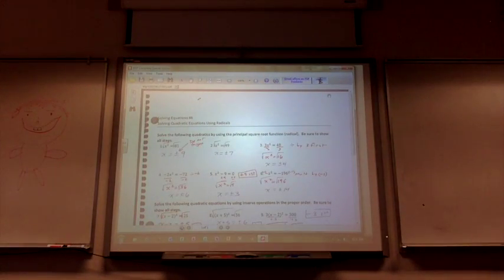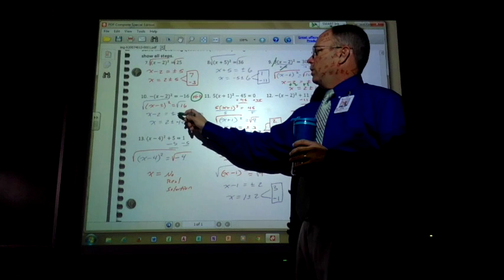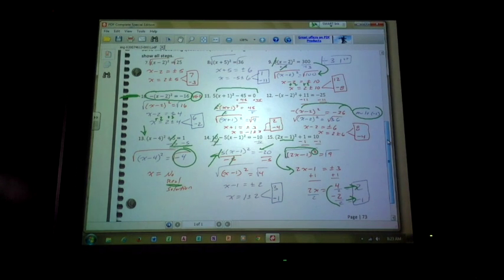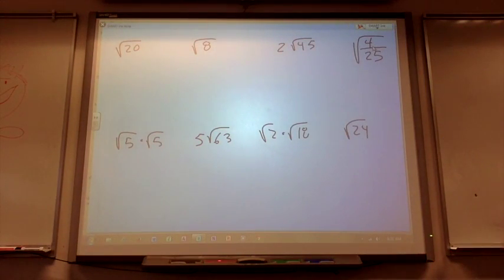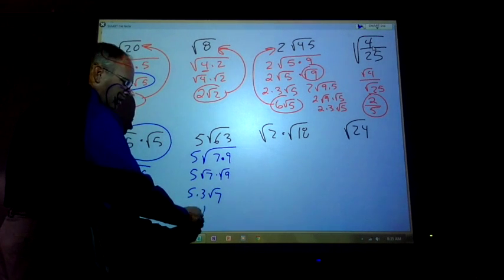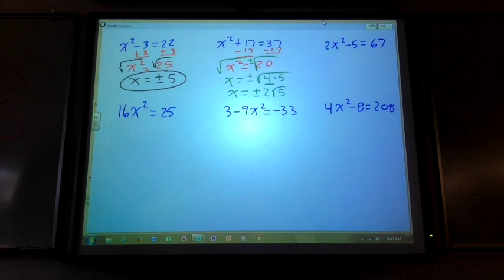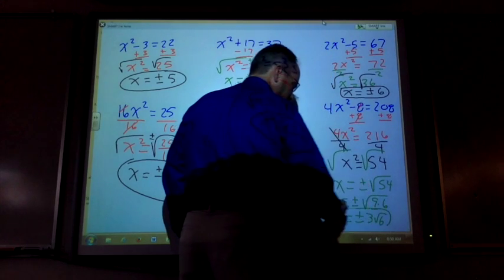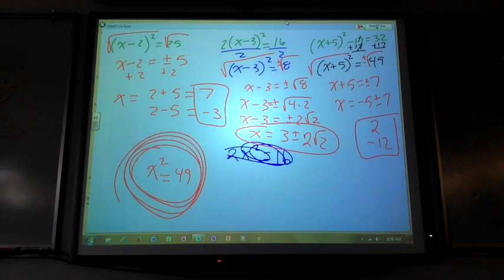CP Algebra 1 - Oct 20, 2015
Solving square root functions - remember the plus and minus